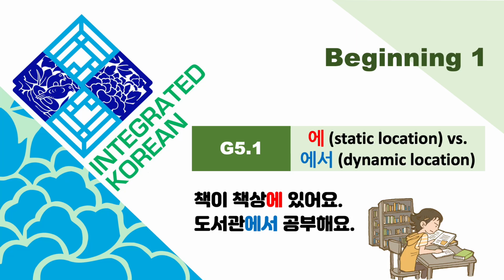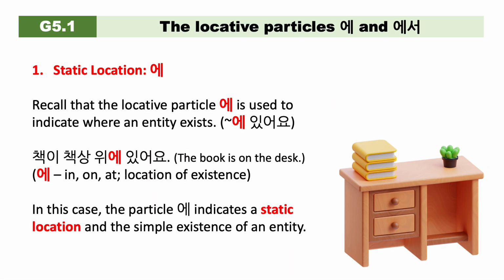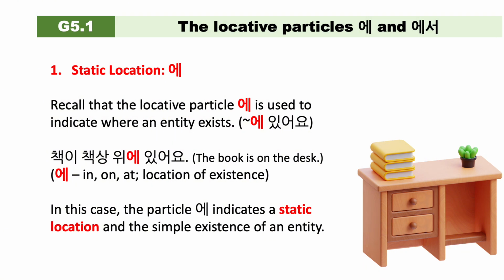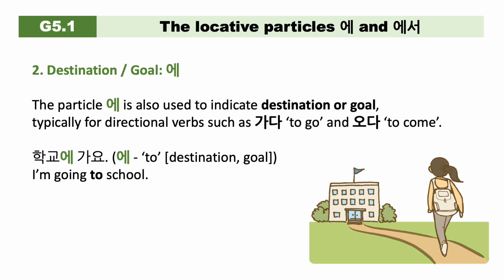Integrated Korean | Beginning 1 | Lesson 5 | G5.1 The Locative Particles, 에 and 에서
Let's explore the grammar item, G5.1 The Locative Particles, 에 and 에서, in this video!

If you'd like to learn more about Korean and Korean learning materials, visit kleartextbook.com for textbooks, lecture slides, audio materials, and more!